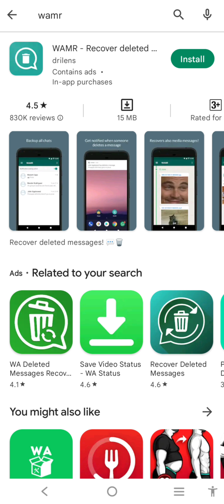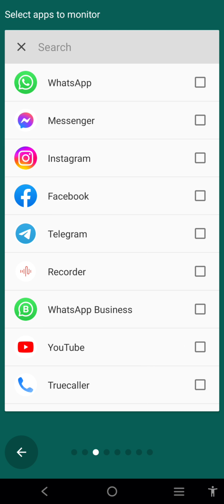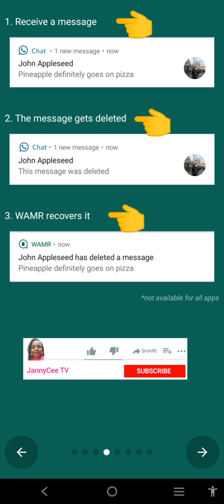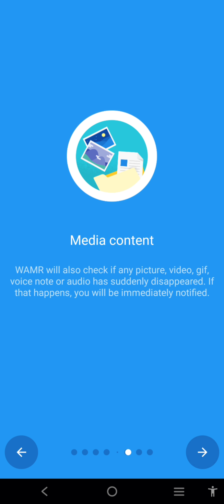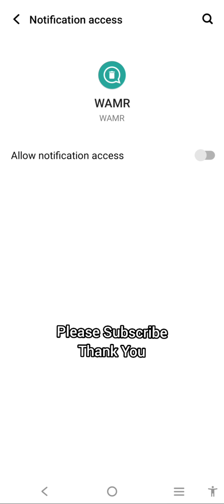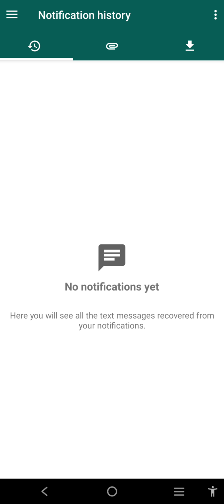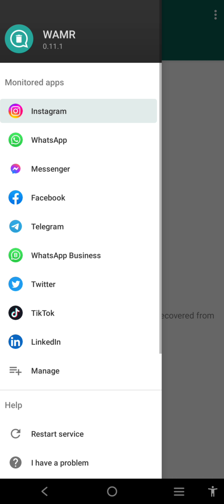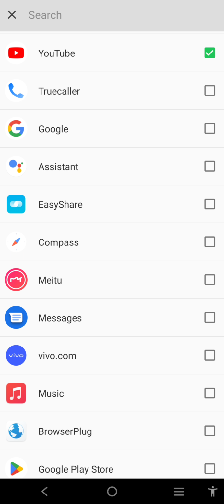How to see and recover deleted, removed and unsent messages on Instagram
how to read deleted messages on Instagram
how to recover deleted messages on Instagram
how to read unsent messages on Instagram
how to recover removed messages on Instagram